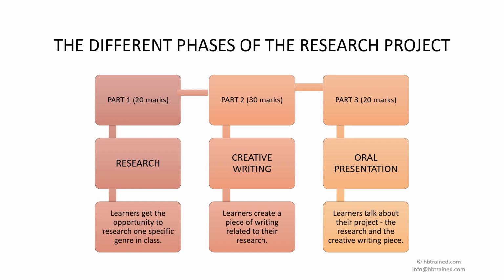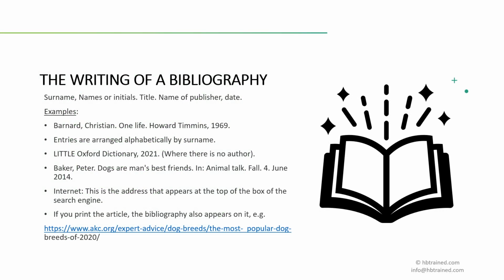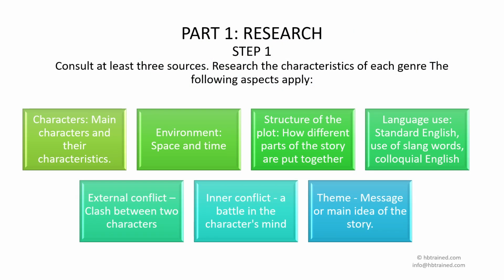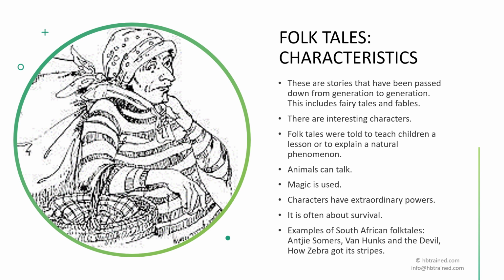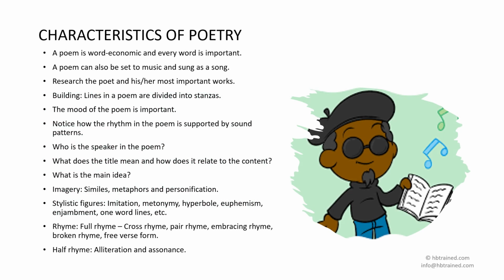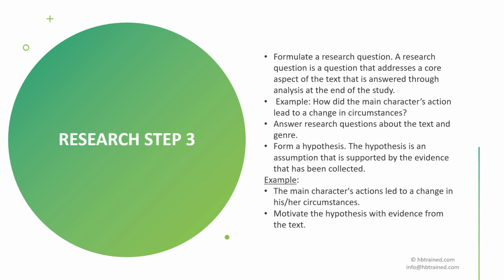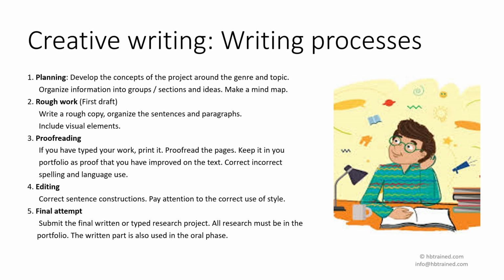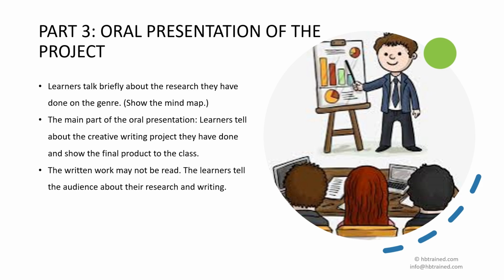[English][HL & FAL] Video presentation regarding projects (Gr. 4-6)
Edited By: Gawie Thirion